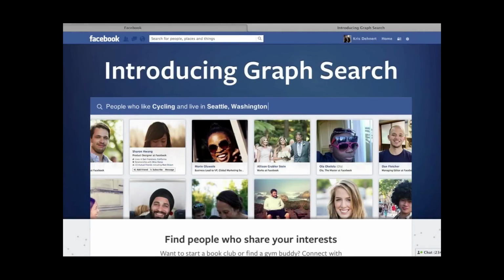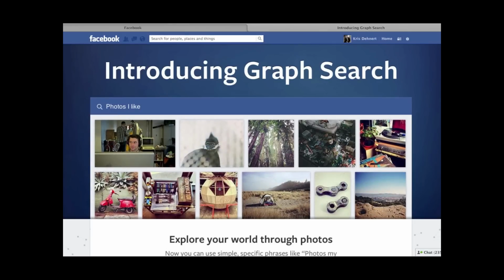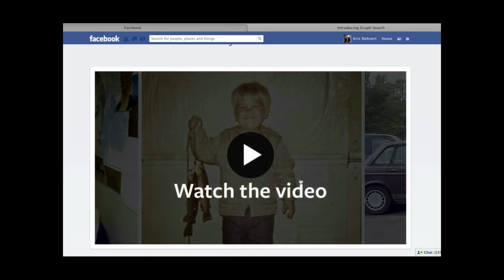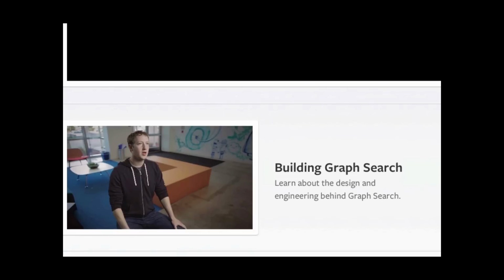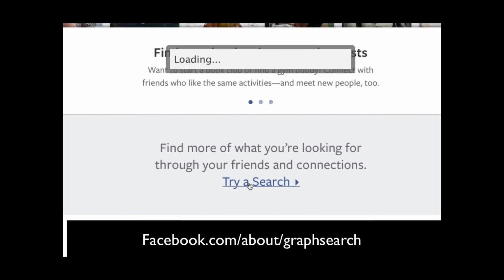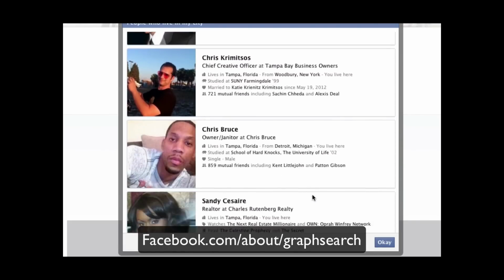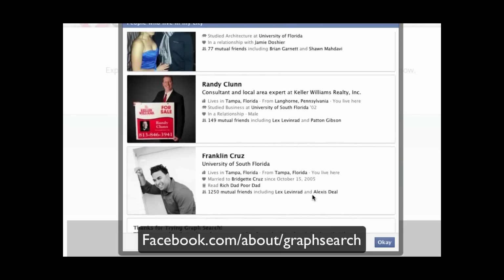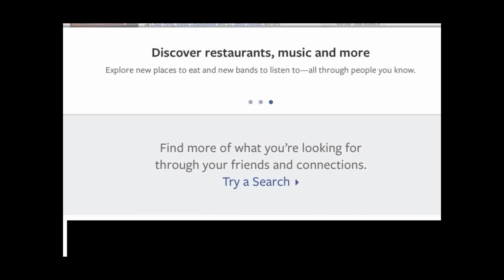News Regarding NEW Facebook Changes as of 1-15-13 (today) and SearchGraph - Facebook's NEW Features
News Regarding NEW Facebook Changes as of 1-15-13 (today) and SearchGraph - Facebook's NEW Features... This is simply a video of US walking YOU through WHERE to find it on Facebook This content is ALL FACEBOOK, but is sometimes hard to find, so we show you what they put up... Enjoy!

Facebook JUST released the new features today about SearchGraph. Many of the people in our network were asking questions about where to find info about it, so we did a screen record of us walking you through where to find this ON FACEBOOK!

THIS IS NOT OUR CONTENT, but rather just us showing you where to find it, and WHY it is so important to register for ahead of time